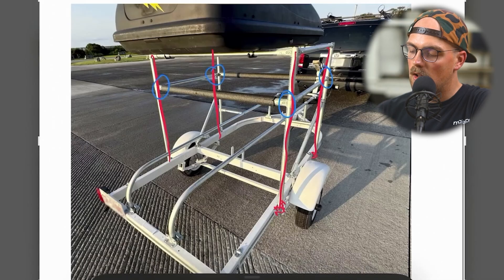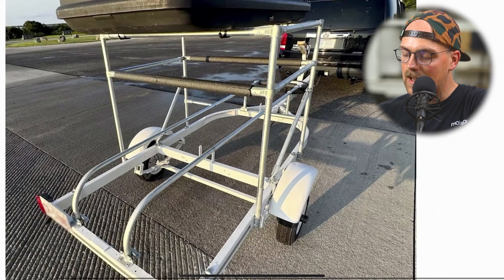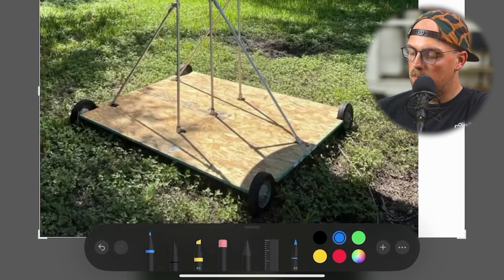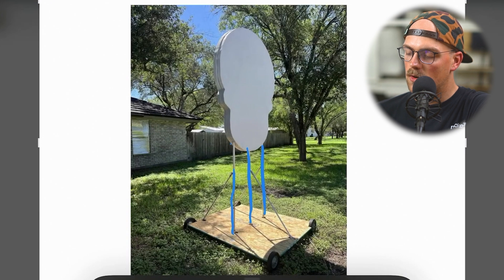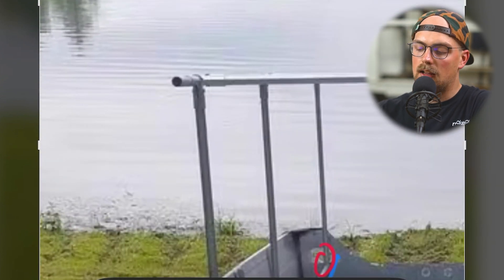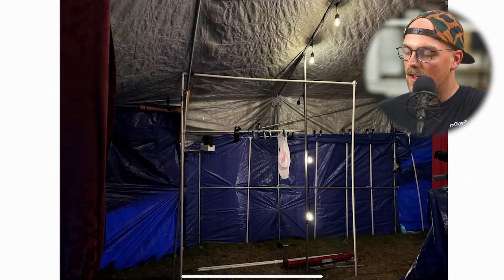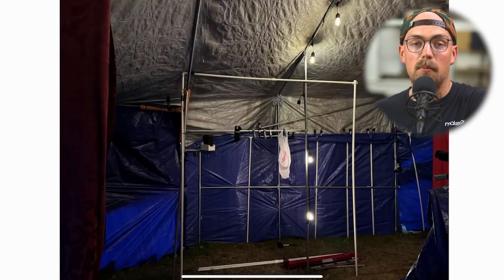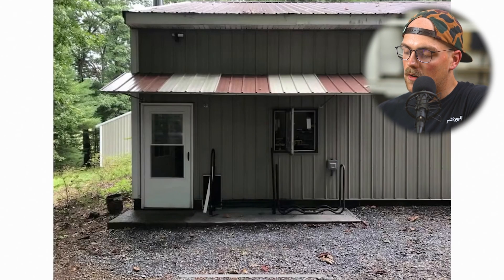Kayak Trailer Rack & More DIY Pipe Projects!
In this community build roundup, we showcase a kayak trailer rack, a marching band prop, a boat blind frame, a Halloween decoration, and a workshop doorway awning. Check out the links below to see the builds in more detail.

Chapters:
0:00 - Intro
0:33 - Kayak Trailer Rack
3:12 - Marching Band Prop
6:09 - Boat Blind Frame
8:19 - Halloween Movie Theatre
10:34 - Workshop Awning
12:55 - Outro